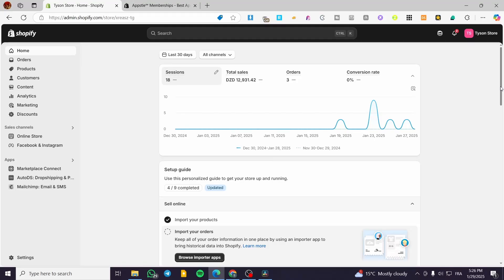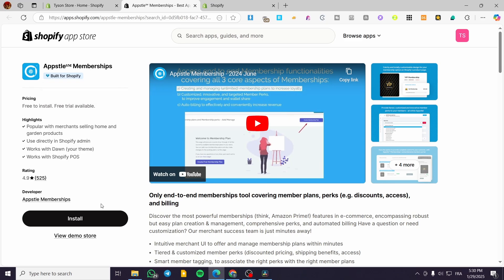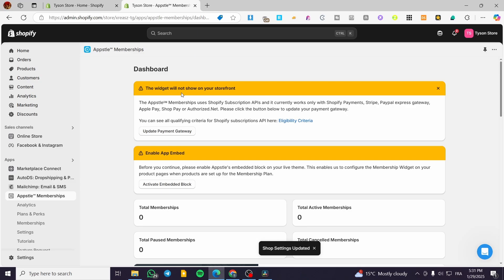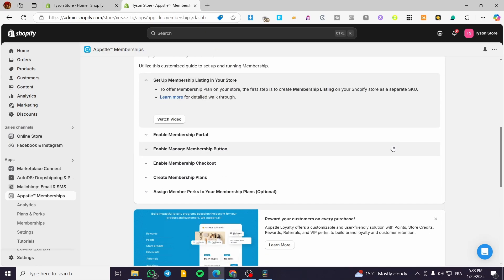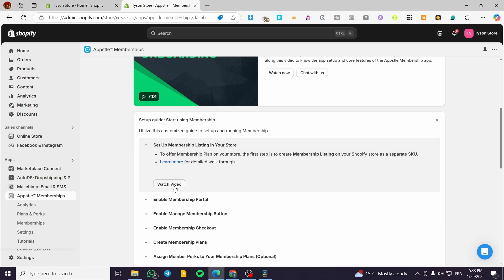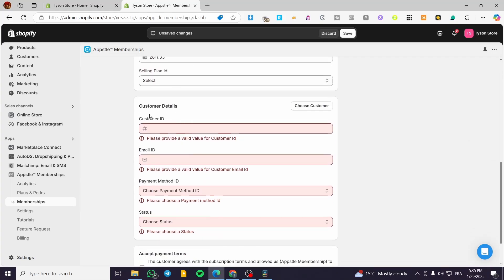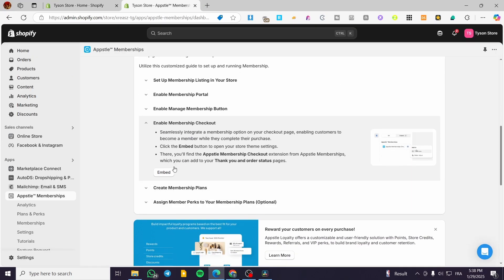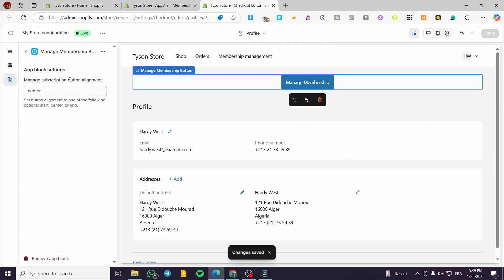How To Create A Membership Site On Shopify | Full Tutorial 2025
If you are looking for a video about How To Create A Membership Site On Shopify, here it is!